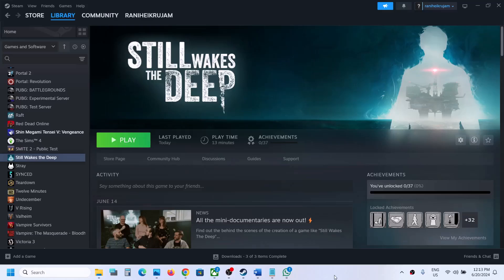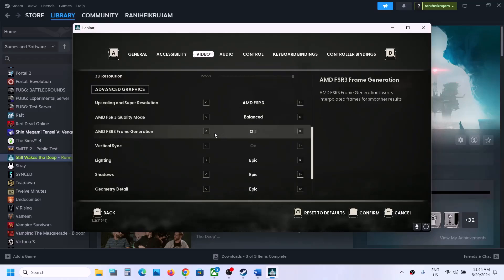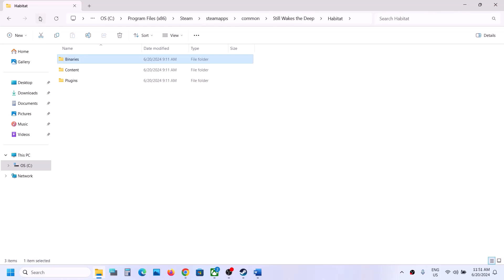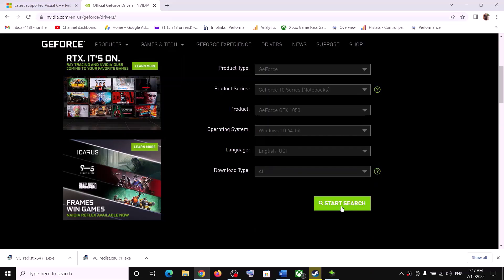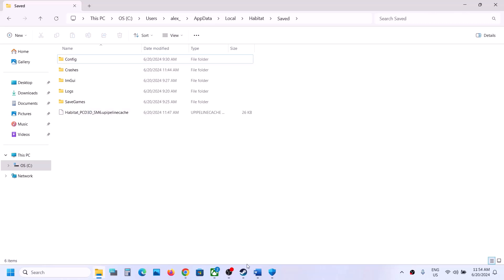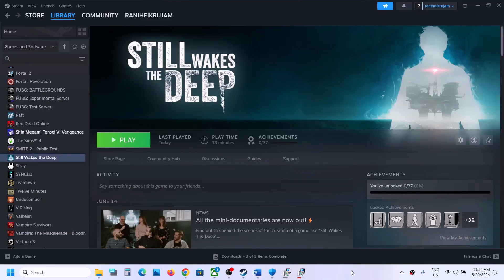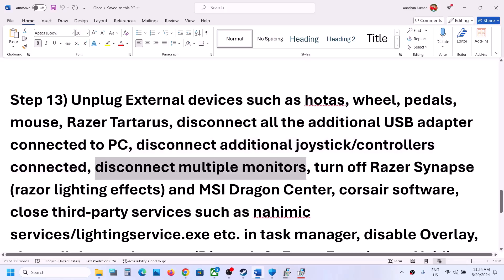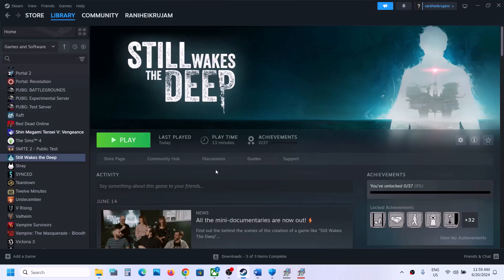Fix Still Wakes the Deep Not Launching/Won't Launch On PC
Fix Still Wakes the Deep Won't Launch,Fix Still Wakes the Deep Does Not Open/Start On PC
Step 4) Skip this step if unable to launch the game, if able to launch the game, turn off FSR3 and frame generation, try windowed Fullscreen/windowed mode and lower down graphics settings
Step 10) Delete the config folder, delete the save game files (You will lose all the game progress)